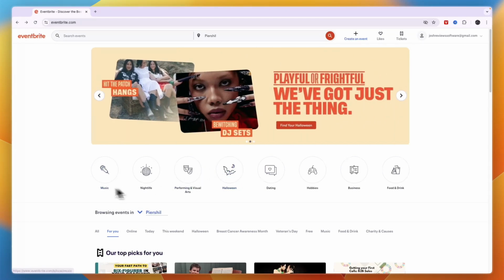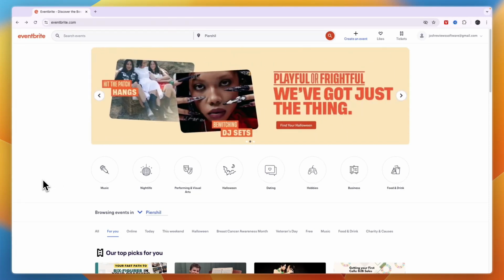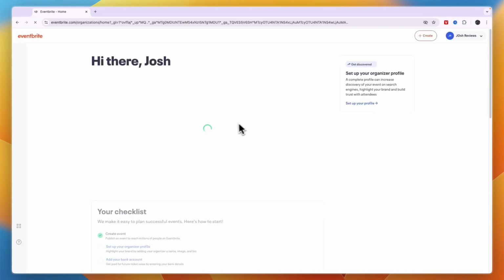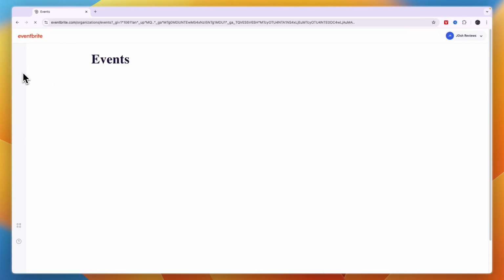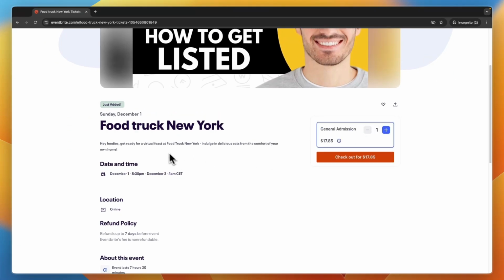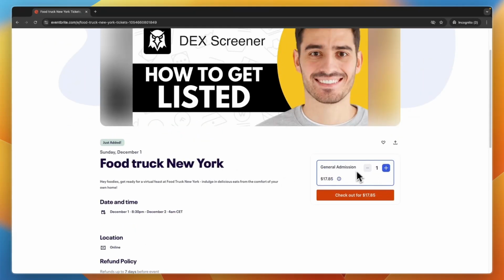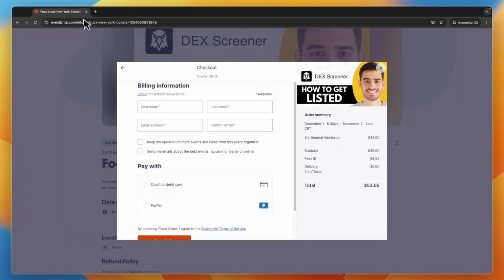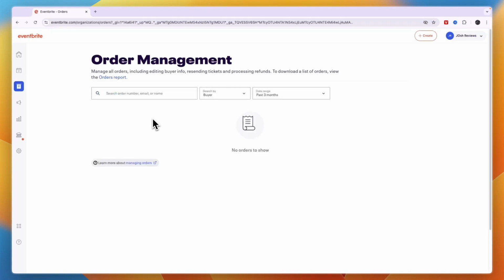How to Sell Tickets on Eventbrite - Step by Step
In this video I'll show you how to Sell Tickets on Eventbrite.